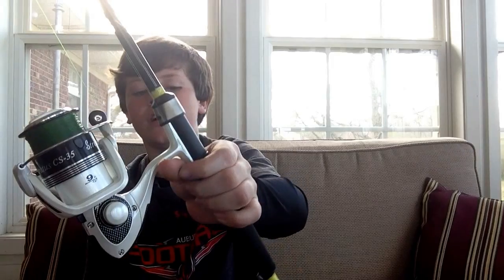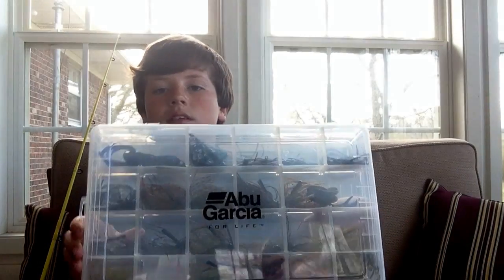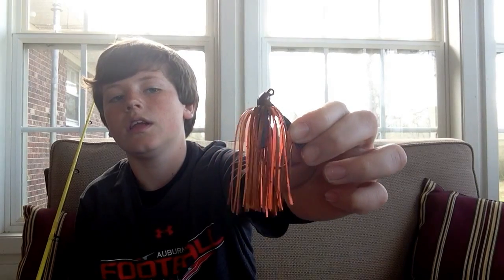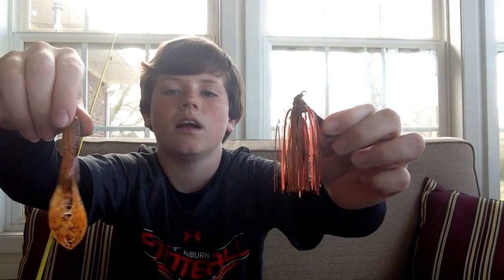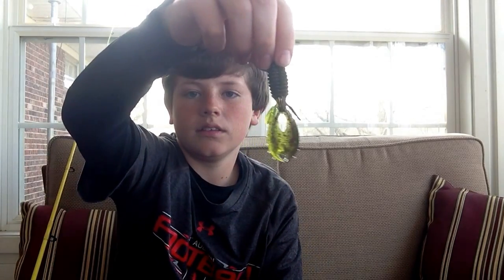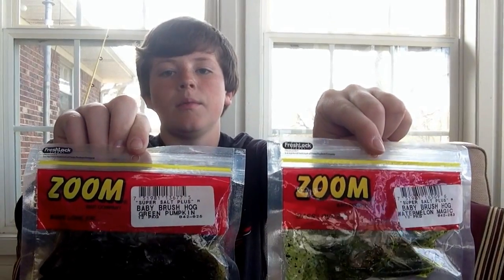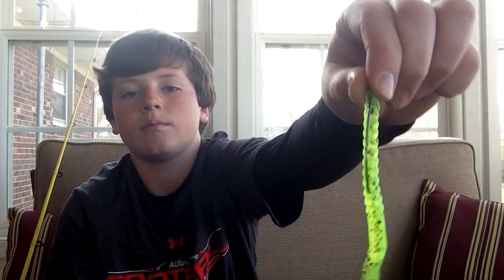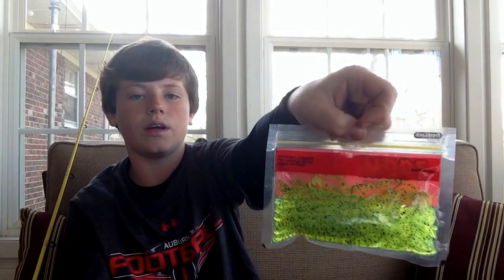My Skeet Reese rod and Jigs and trailers